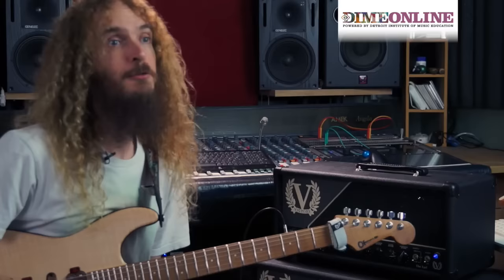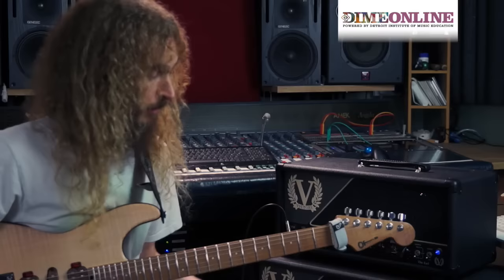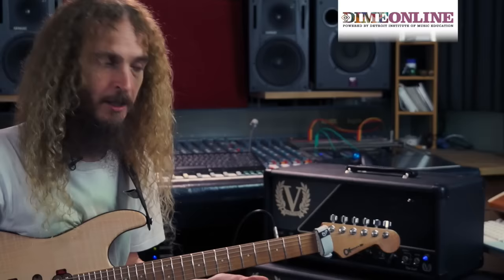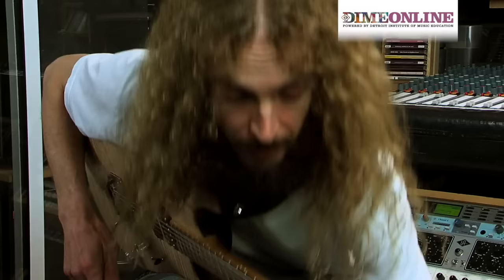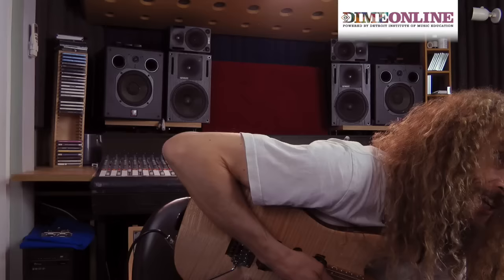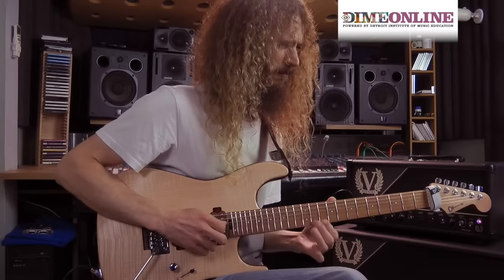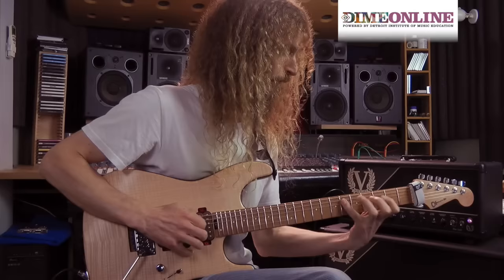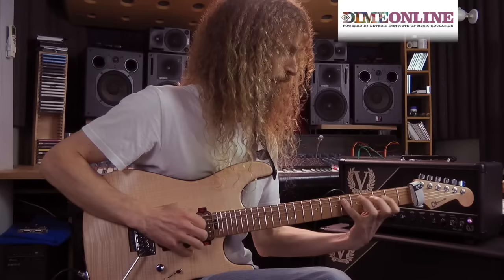Guthrie Govan on the Pitfalls of Scale Shapes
Back in December 2014, we caught up with guitar virtuoso, Guthrie Govan who shared some of his wisdom. Here, Guthrie highlights the importance of phrasing when learning new scale shapes.